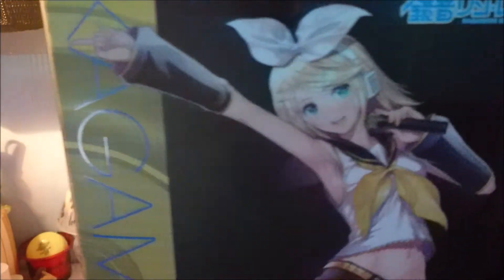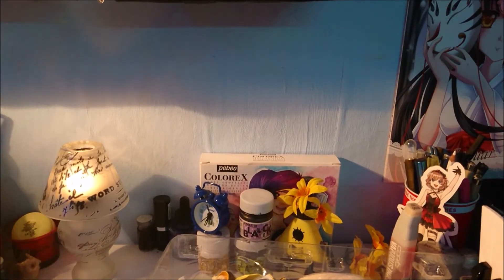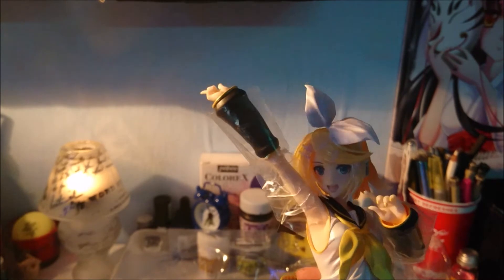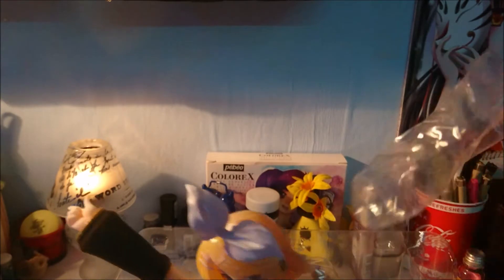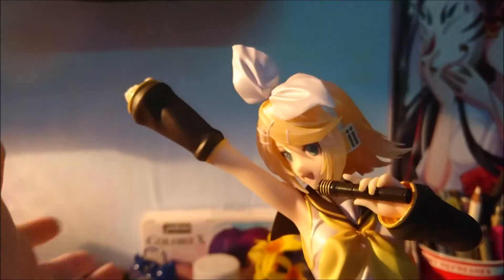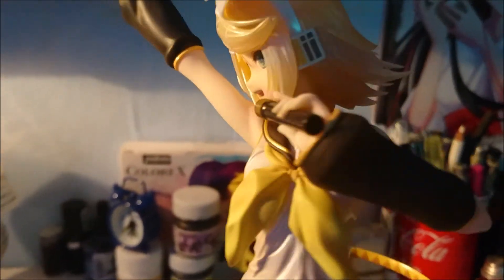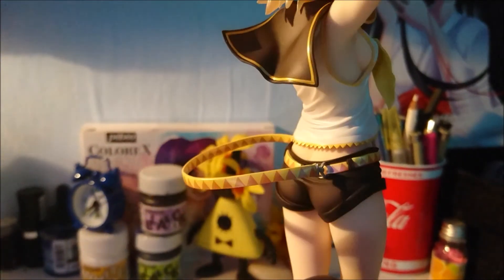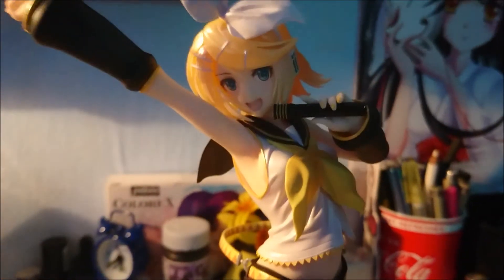Unboxing/review Rin Kagamine tony taka ver. Max Factory (deutsch/german)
uiiiiiiiiii
lies mich âiiii

das video is schon ein paar tage alte naja eigentllich knapp 2 wochen schon ungefähr xD
aber sie sieht einfach so toll aus *_*

Instaaaaa:
xcrystal_mangax